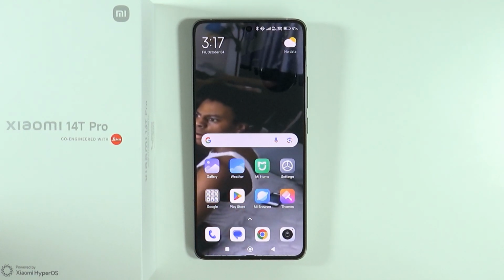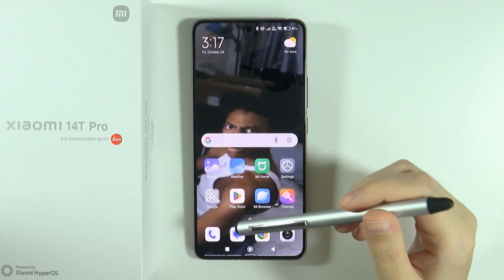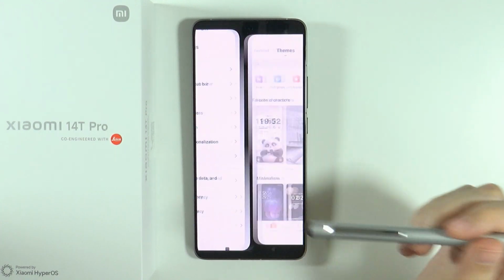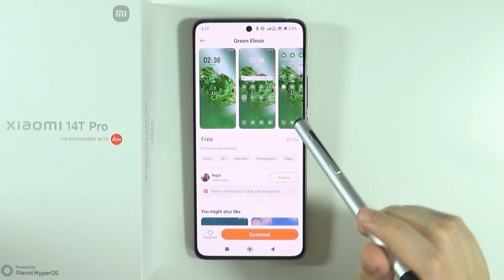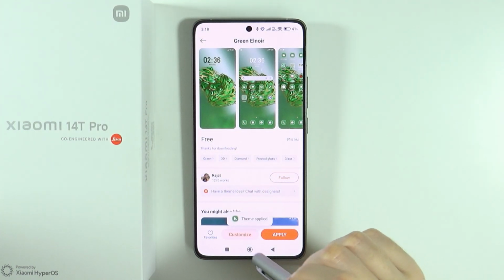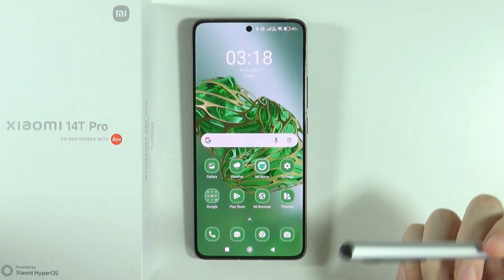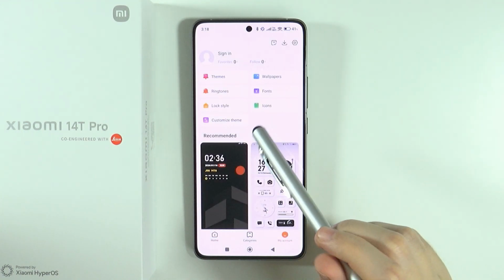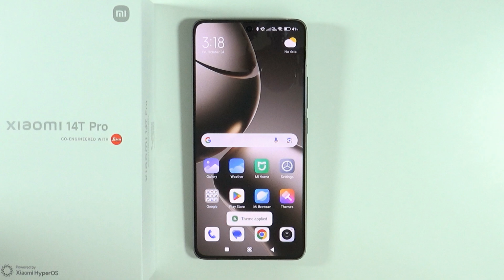Xiaomi 14T/14T Pro: How to Change Theme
Discover how to change the theme on your Xiaomi 14T or 14T Pro to give your phone a fresh, new look. Follow these steps to switch between different themes, customizing the appearance of your home screen, icons, and more.